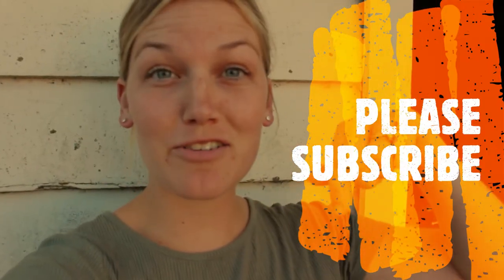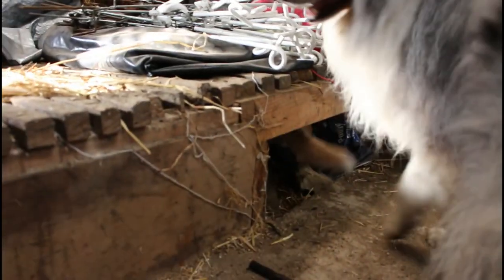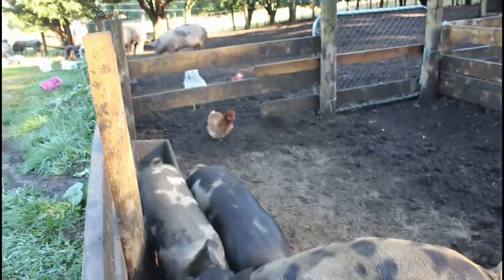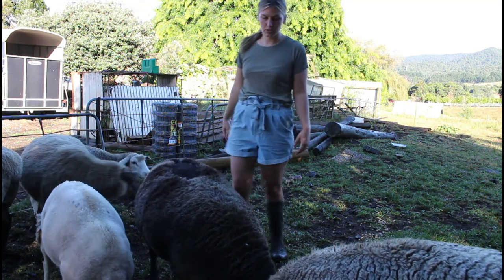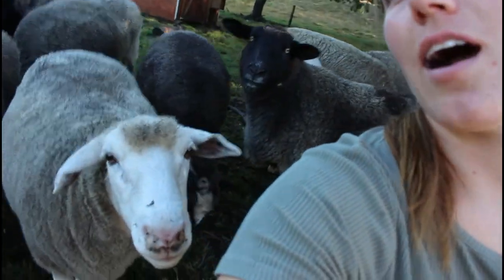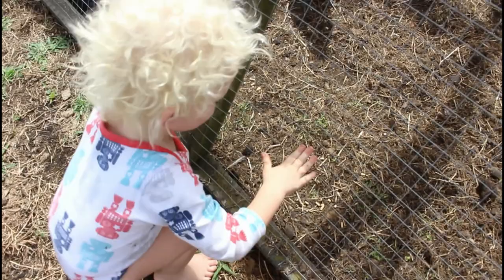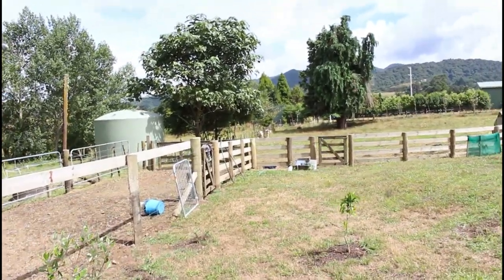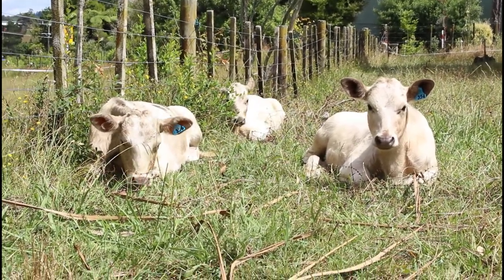**FEED MY 65+ FARM ANIMALS WITH ME - 10ACRE LIFESTYLE BLOCK IN NZ**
Come and feed my farm animals with me!
We are so lucky to live here in New Zealand on a 10 acre lifestyle block.
We have a lot of animals here on the farm
9 pigs, 18 sheep, 2.5 horses, 3 dogs 30 chickens and 6 cows.

We have a lot of exciting renovations,  projects coming up and are always having new animals born on the property.

Aliesha